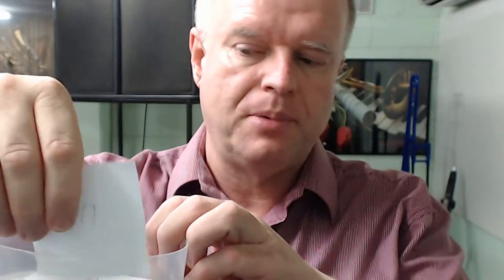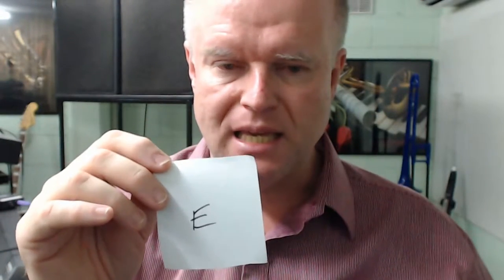Note Name Game Fretboard Basics for Guitar Volume 3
Brilliantly simple game designed to ensure your knowledge of the 6 strings across a full 12 frets is up to useful speed for real world playing.

Exercises are demonstrated showing the power of the concept to accelerate your ability to find notes instantly on any string of the guitar.

If you enjoy the hundreds of Free Music Instruction Videos on this Channel please consider making a donation to assist with production costs by going to the 'Make a Donation' button at the top right on the Channel Homepage, the donation link under Home/About on the Homepage, or by using this